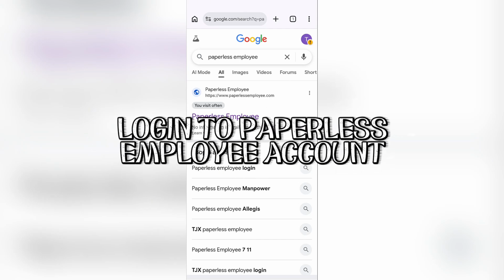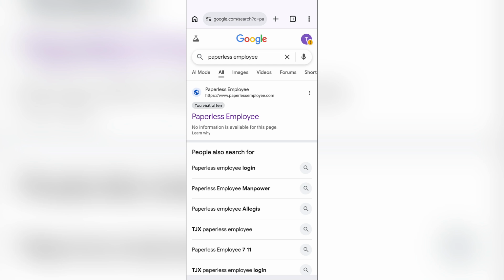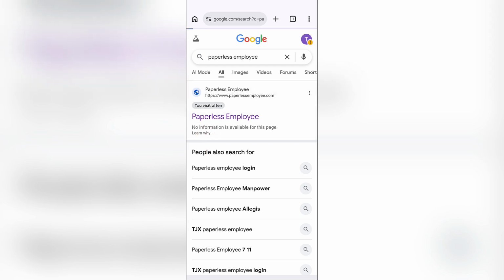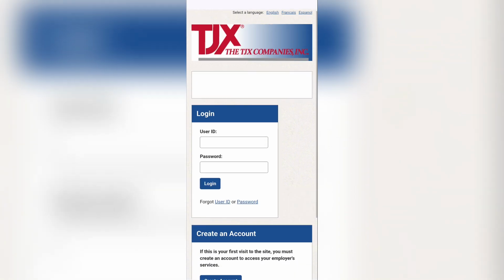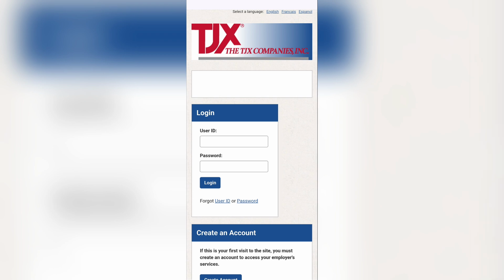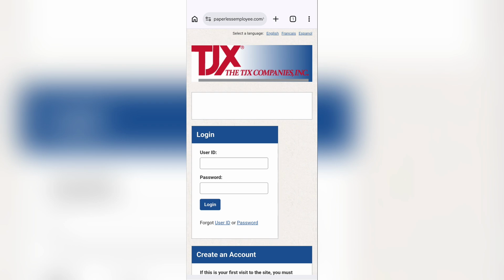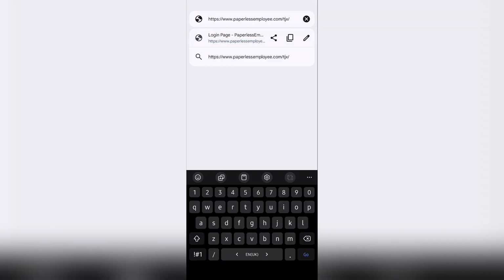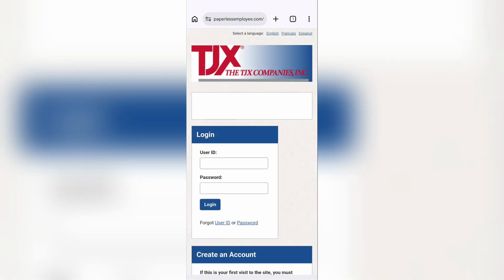How To Login To Paperless Employee Account | Paperless Employee Portal Login 2026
Learn the exact steps on how to sign in to paperless employee account. Make sure you watch the video till the end for better assistance.